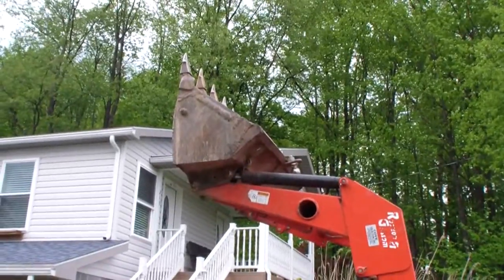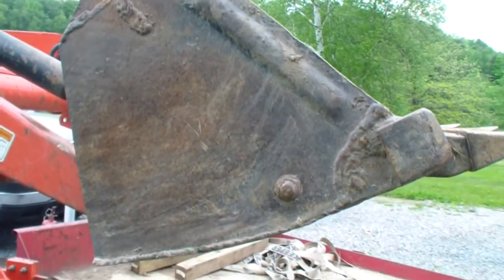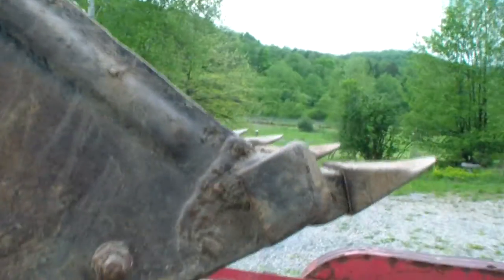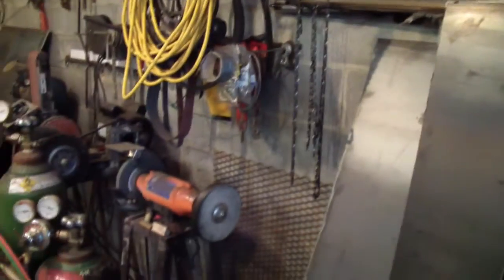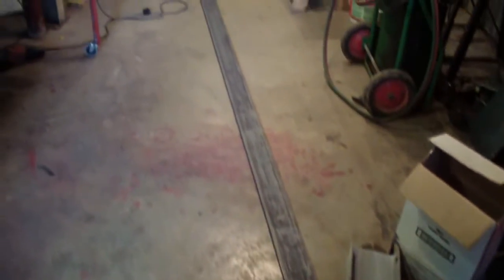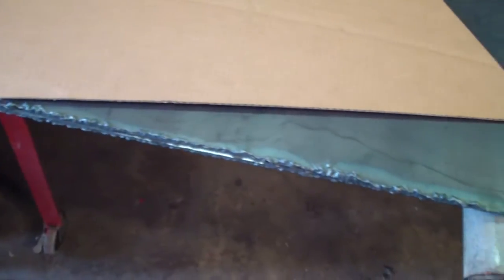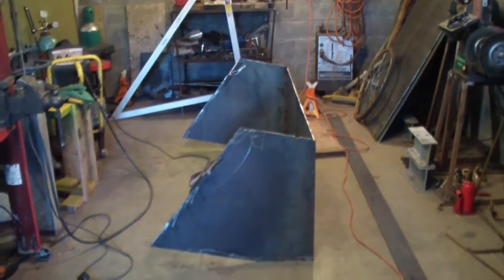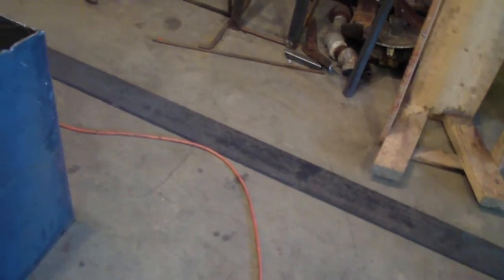Fabricating front loader bucket Part 1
Fabricating welding front loader bucket